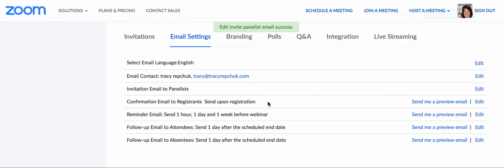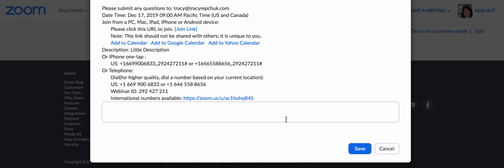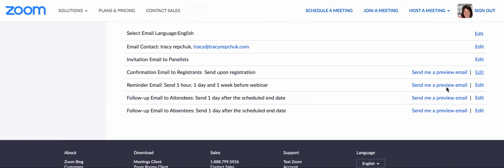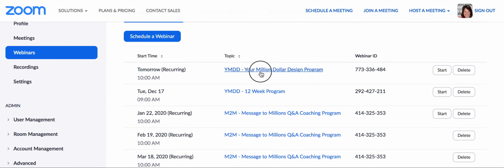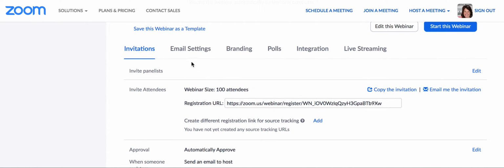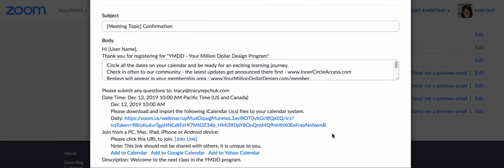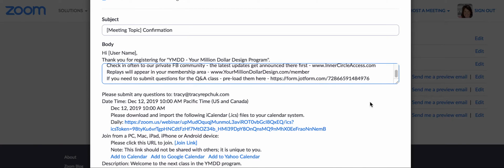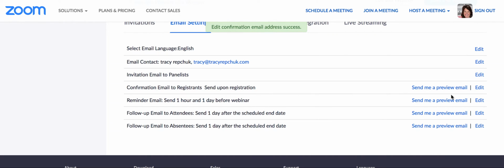How to Setup Zoom Email Reminders - Zoom Beginners Guide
How to Setup Zoom Email Reminders.  If you want to know how to setup Zoom email reminders then watch this video and it will show you how to setup Zoom email reminders simply and easily.  This is the webinar version.

This video is a step-by-step demonstration on how to do that. After watching this video you will know how to set up emails in zoom as a great beginners guide to zoom.

Get ready to make followup easy using Zoom.
To get to the branding section you will select your webinar and move down to the bottom and select Branding from the options along the menu bar.

COACHING: If you are a practitioner, business owner, coach, speaker and would like to grow your revenue, you might be the right fit for QuantumLeapBusiness. Apply now

ABOUT ME:
I’m Tracy Repchuk, the CEO of InnerSurf International and I help you to develop a freedom-based business by systemizing, streamlining and scaling to success, while working from home.

* 9 Time #1 International Bestselling Author including 31 Days to Millionaire Marketing Miracles from Wiley Publishing
* Over 27 appearances in Forbes* International speaker in over 37 countries including China, Dubai, Brazil, Africa, Australia, Singapore, UK and more
* Amazon Influencer
* Linkedin Advisor